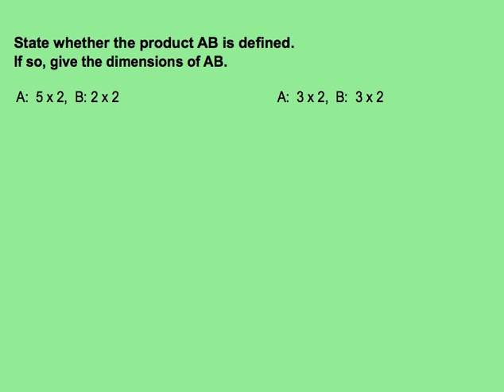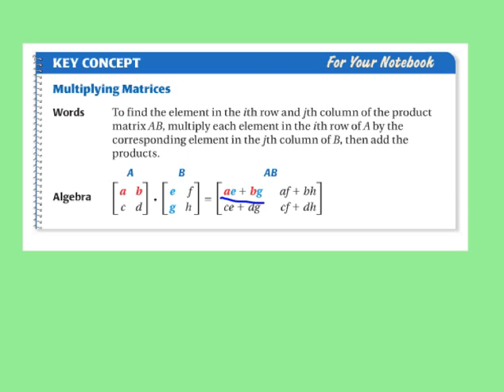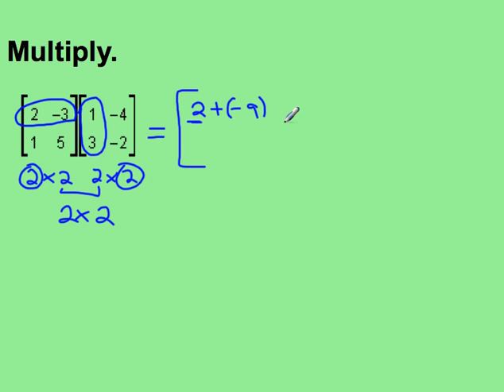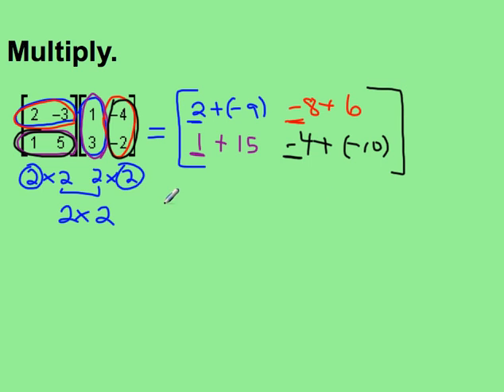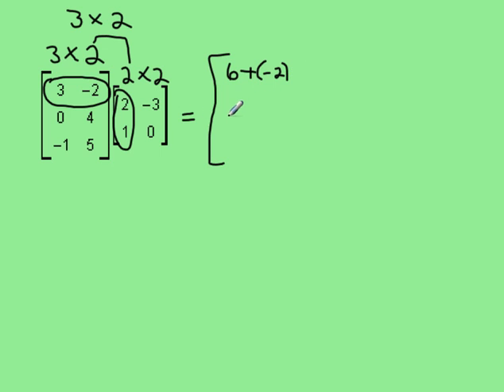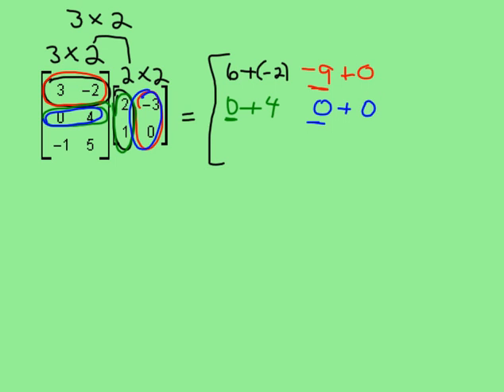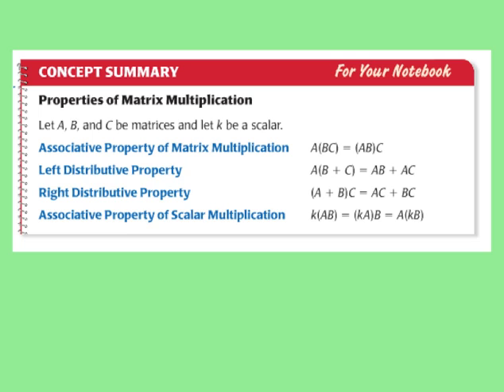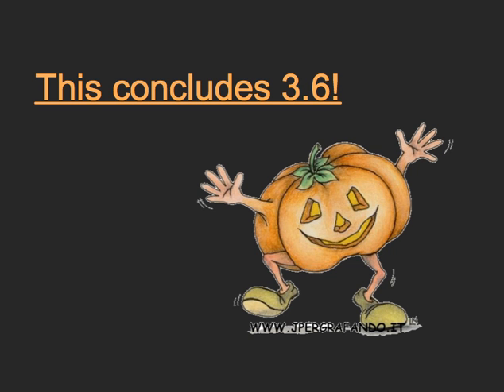CAT 3.6.mp4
3.6 Notes